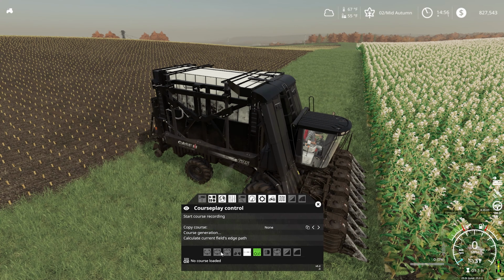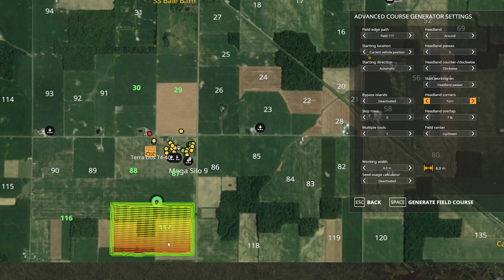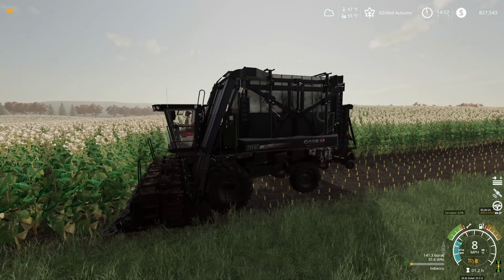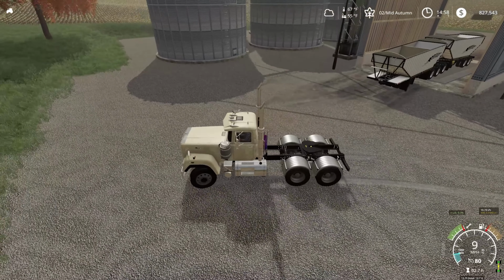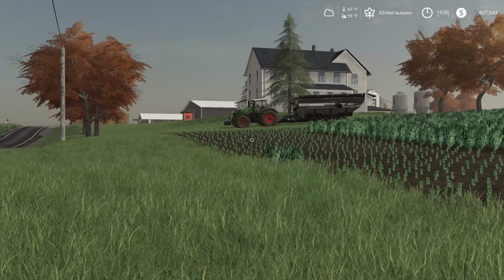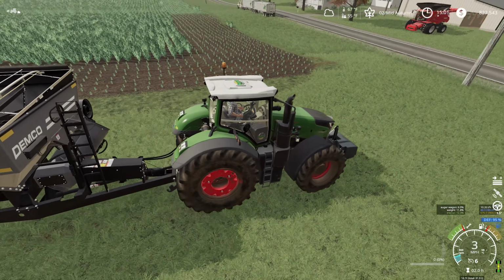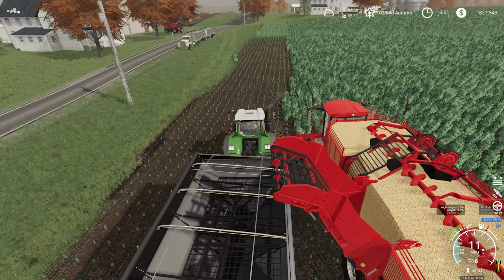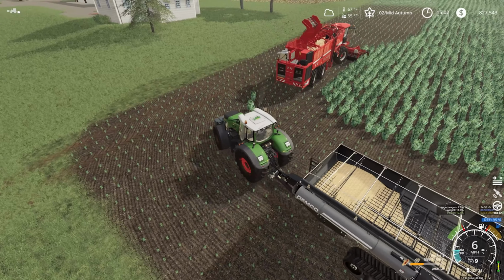I Think We're Going Nuts - Peanut Harvest - Ohio Horsepower - Ep 12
We're going back to what we know best, Big equipment on a 4x US map. So welcome to Seneca County! In this episode, we're using a modded version of the Holmer beet harvester to bring in the peanuts, We've also got another field of tobacco to harvest.

Tobacco Harvest is GO!! - Ohio Horsepower - Episode 9 - FS19